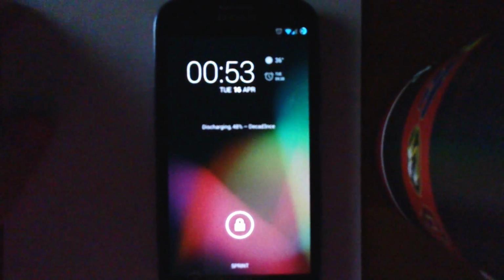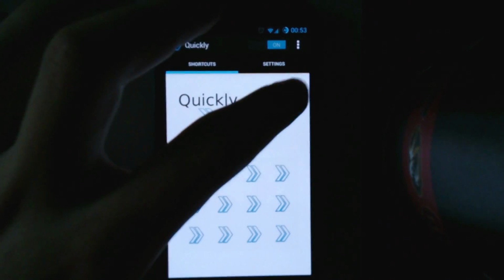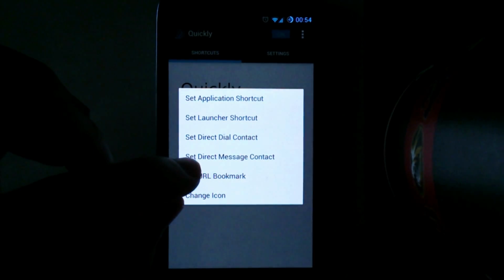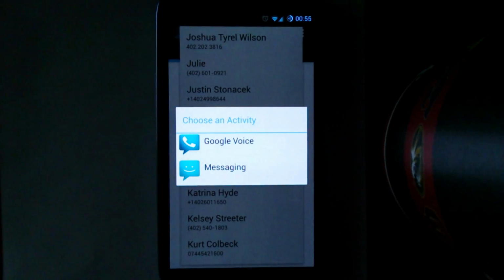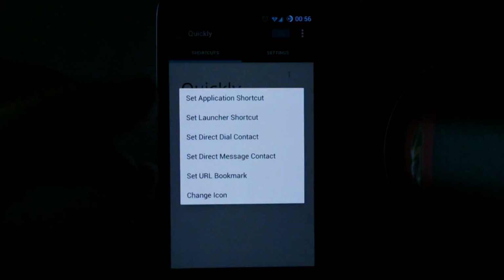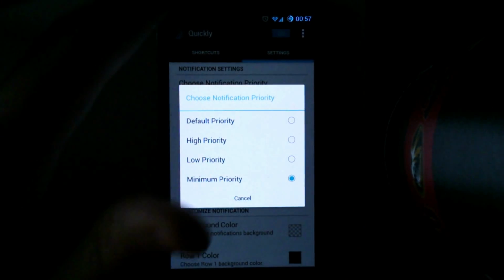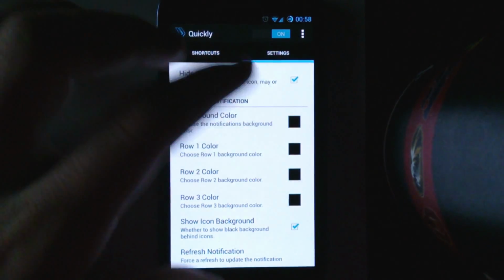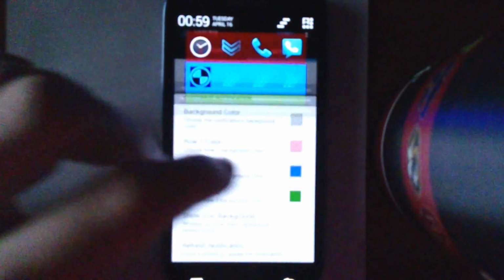Quickly Notification Shortcuts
Quickly Notification Shortcuts demo'd on Samsung Galaxy S III